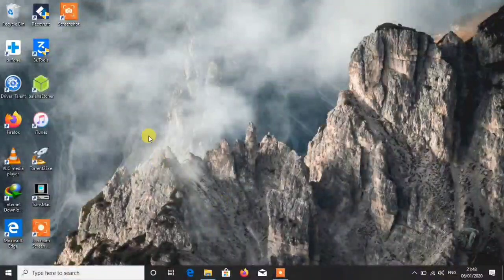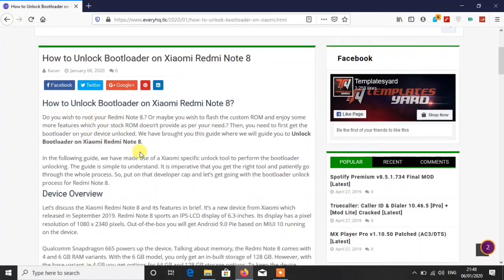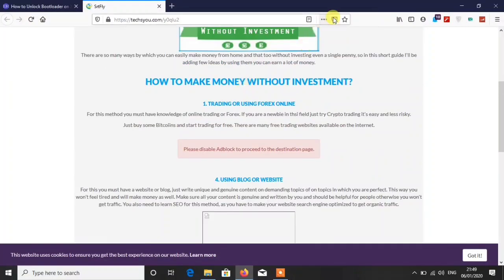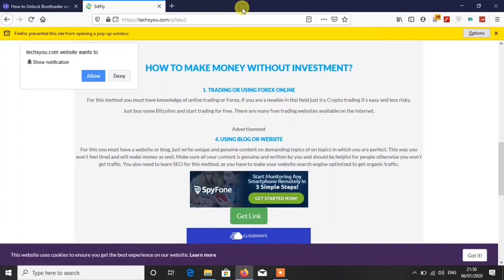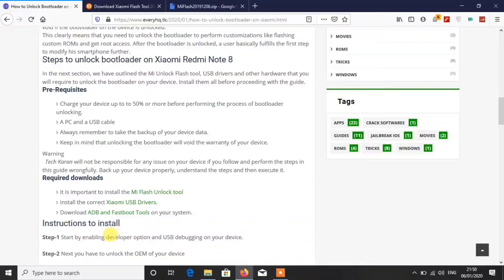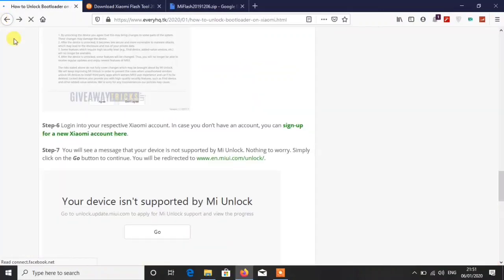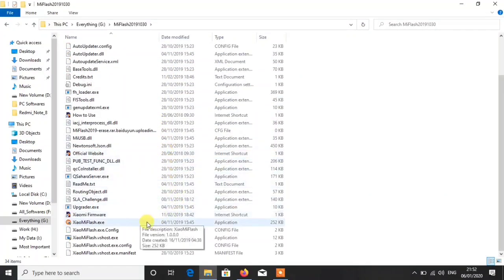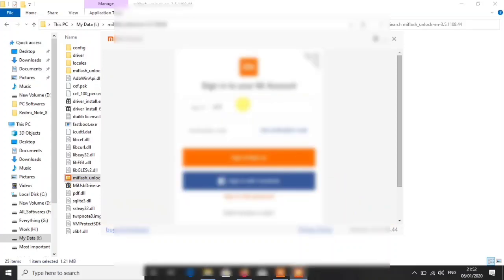How to unlock Bootloader of your Xiaomi Device? 🔥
Hey everyone, This is Karan here.

I welcome you all to my channel. Today in this video, I am showing you that How you can unlock the Bootloader of your Xiaomi device? What is Bootloader unlocking & How to unlock etc? Everything is on my website.

If you want to earn money then just simply go & Sign Up & Short links & earn money.